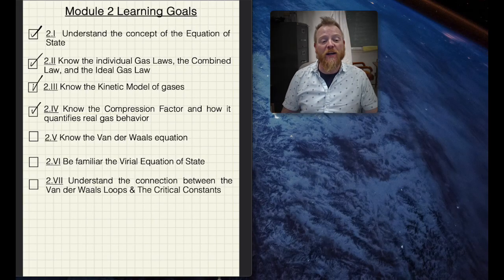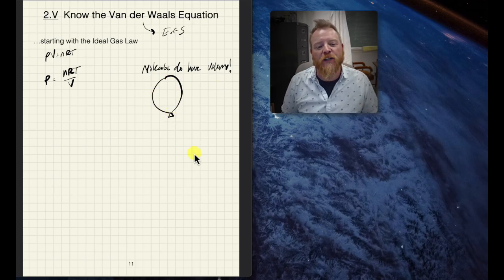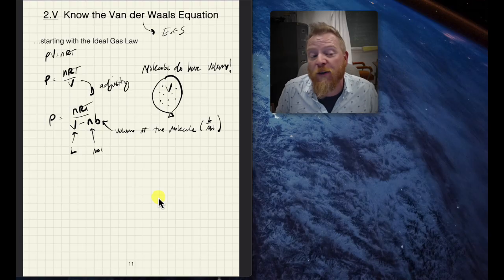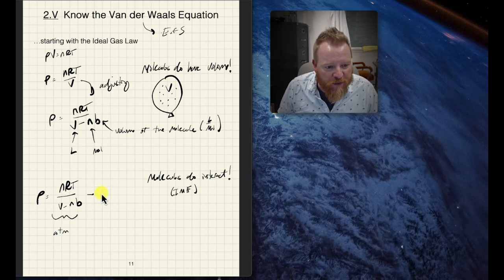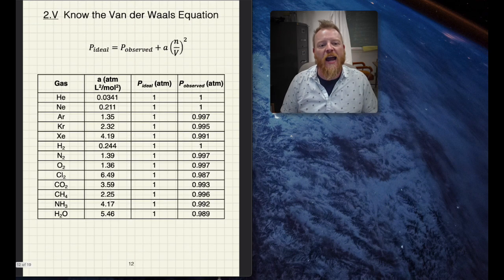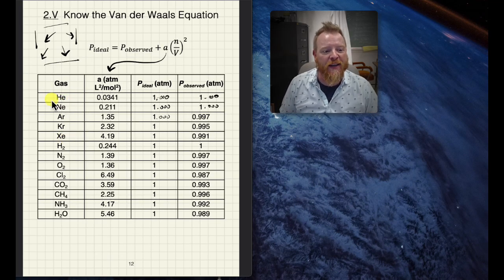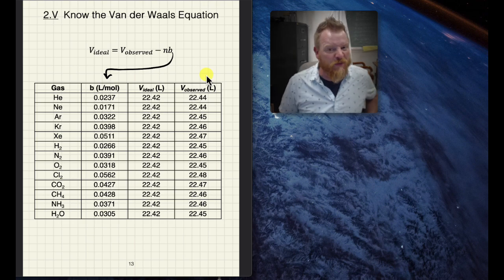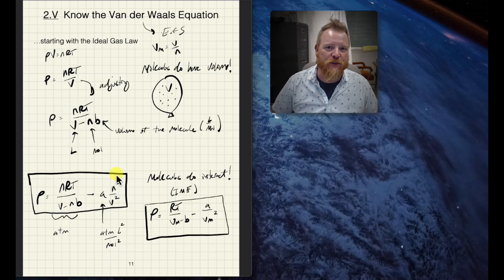CHEM 361 F25 2.V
Learning Goal:  Know the Van der Waals Equation